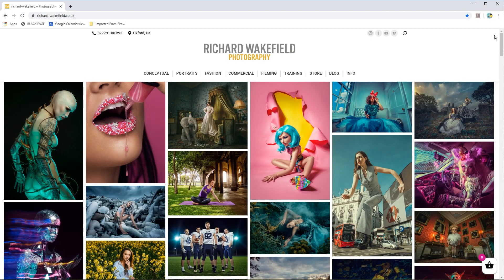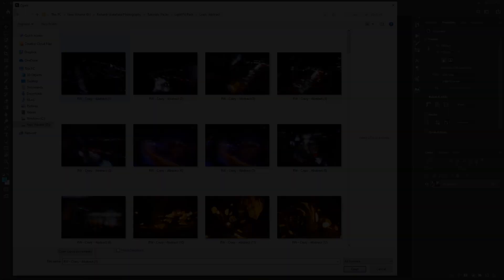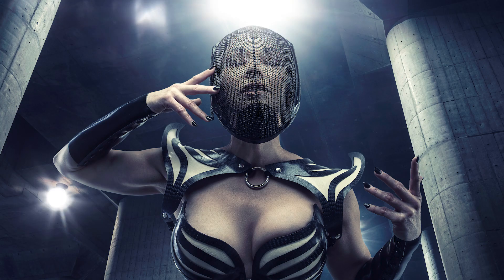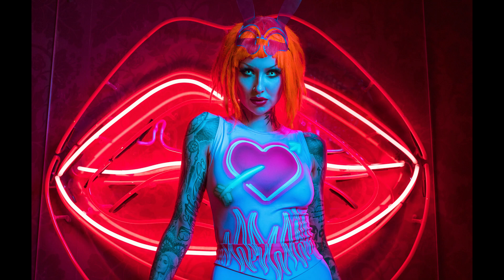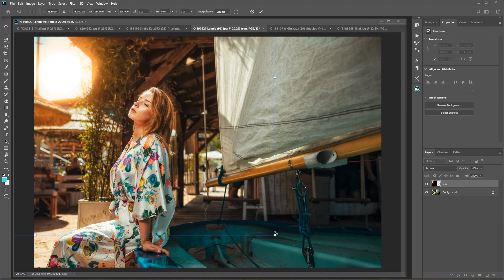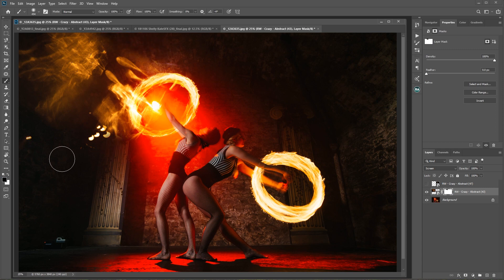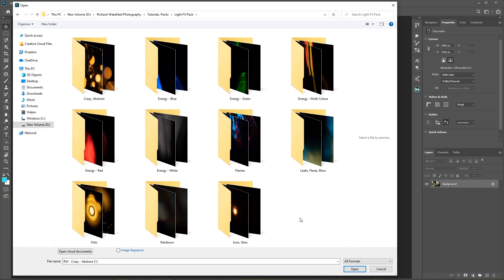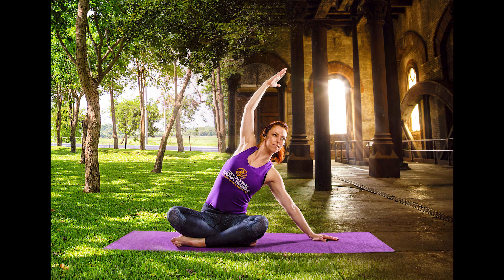Light FX Pack (600+ Overlays for Photographers)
NEW 'Light FX Pack' from Richard Wakefield Photography.
600+ overlays (light, energy + more) for you to enhance your photos and compositions!